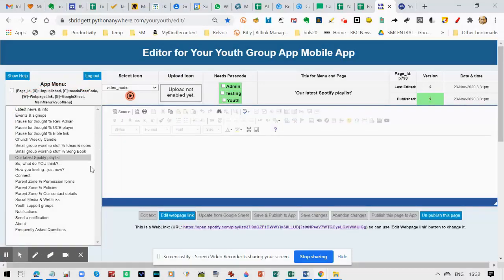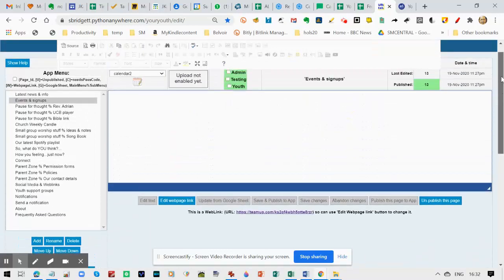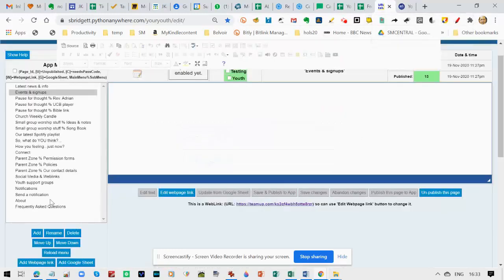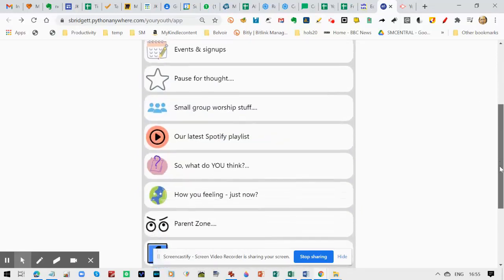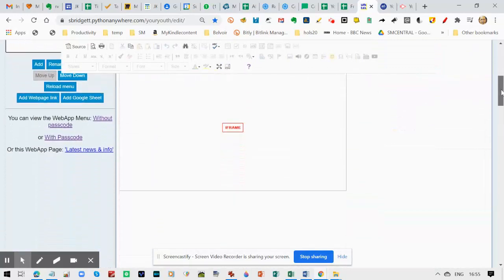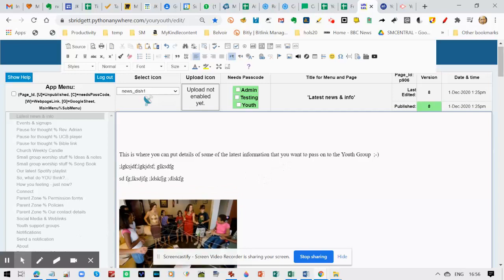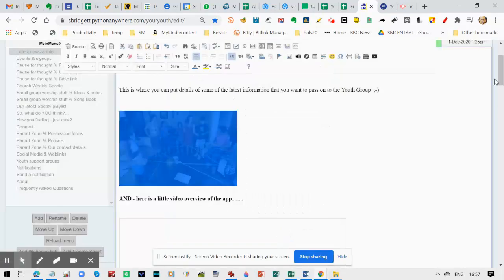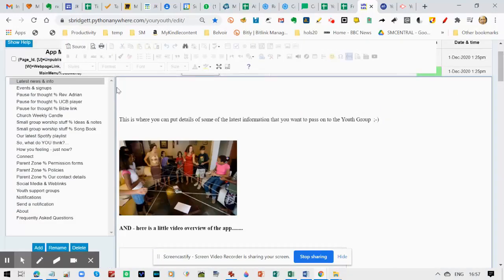Types of pages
A basic understanding of 'pages' at the heart of the App